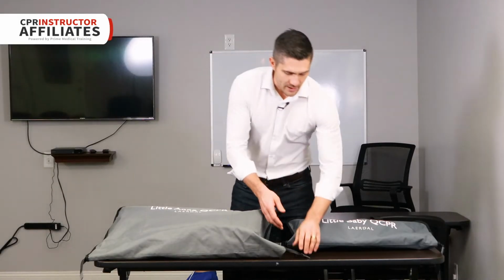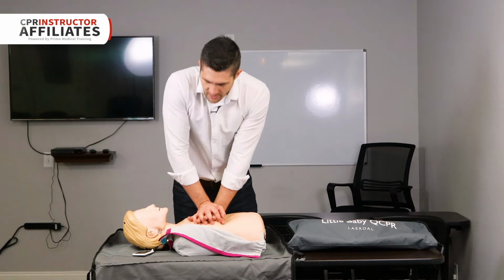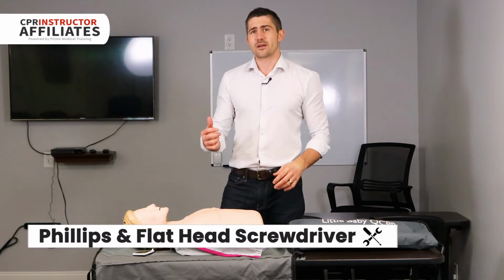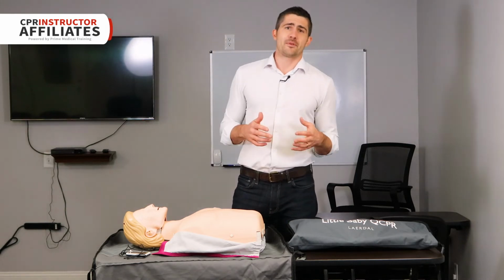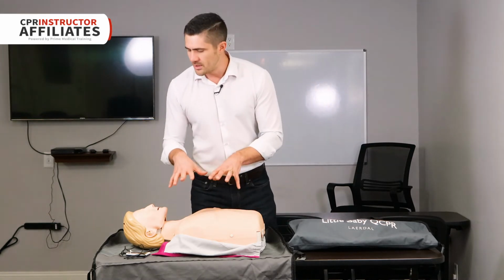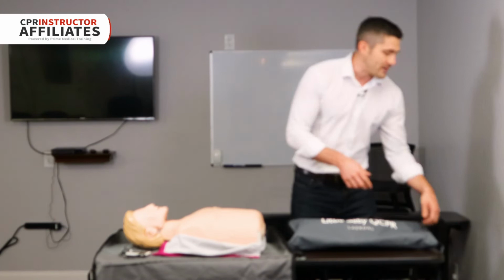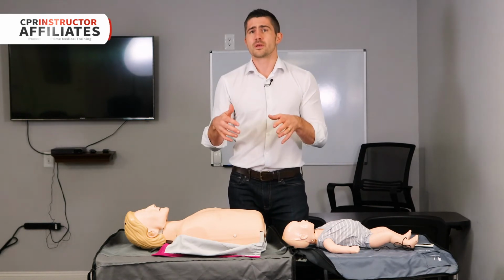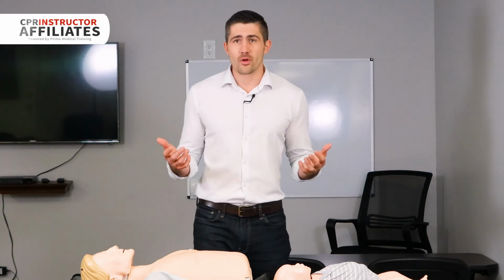Little Anne Adult and Infant QCPR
All things Laerdal are ON SALE with WorldPoint-ONLY pricing! They are having two “waves” of this sale, so please do note the different start dates. ​

Select Laerdal Airway Management Trainers – Save 10%, 7/21/21 – 9/3/21

Laerdal Little Baby QCPR 4-Packs (Light and Dark Skin) – Save 10%, 8/9/21 – 9/3/21
Other Laerdal Items that will be on sale (save up to 15%!):

Select MegaCode Kelly Models – Save hundreds!, 7/21/21 – 9/3/21